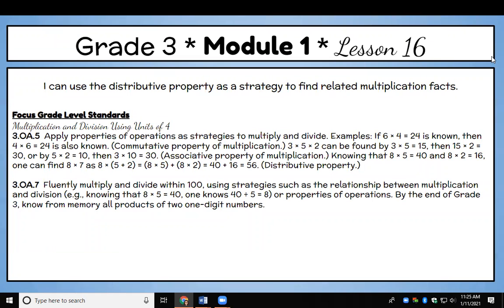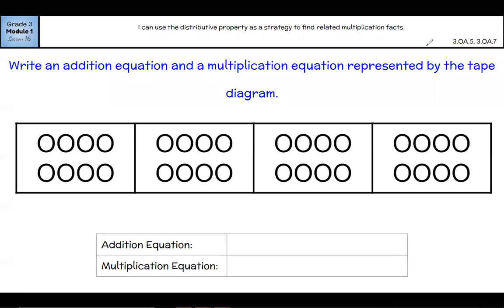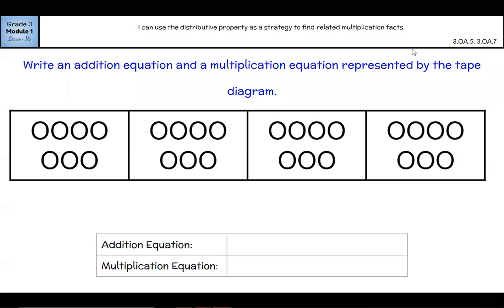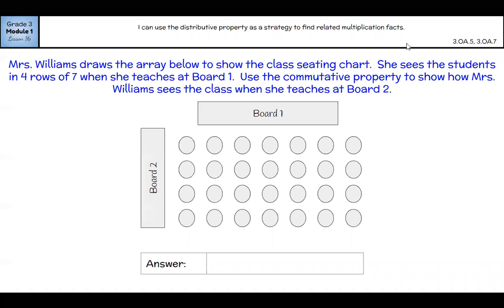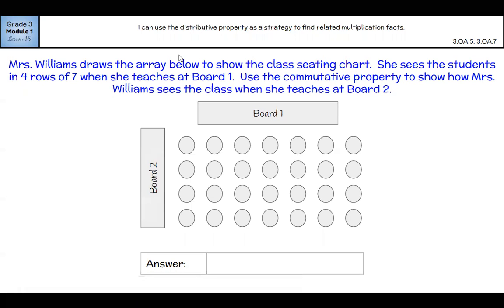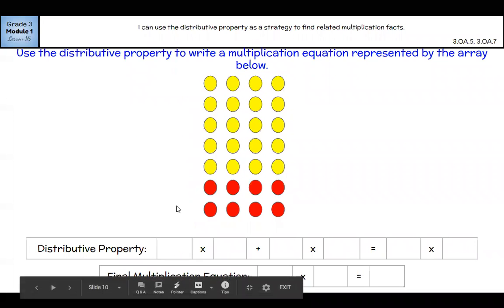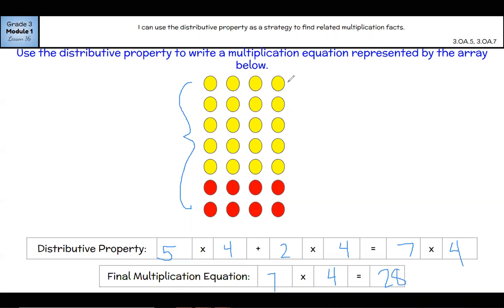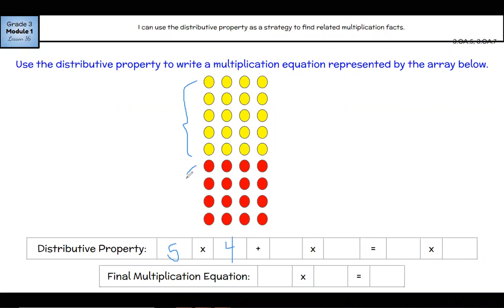Math - Lesson 16